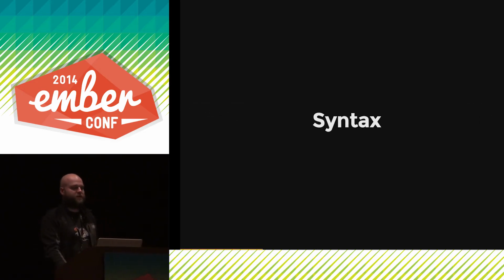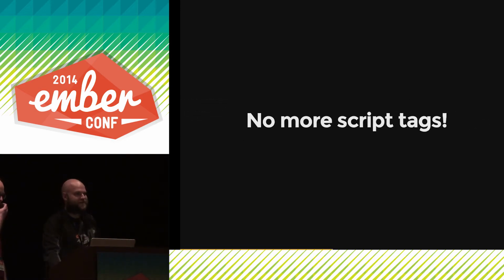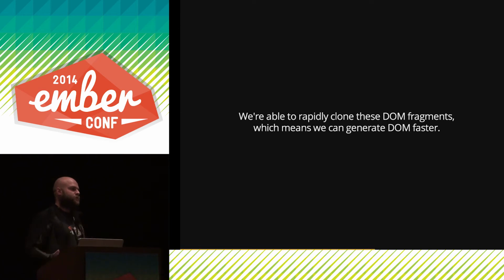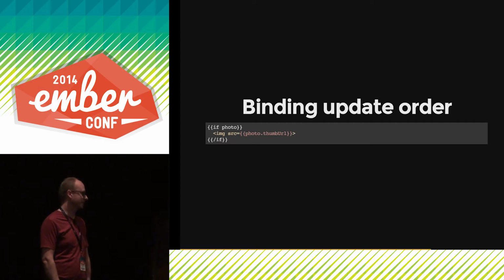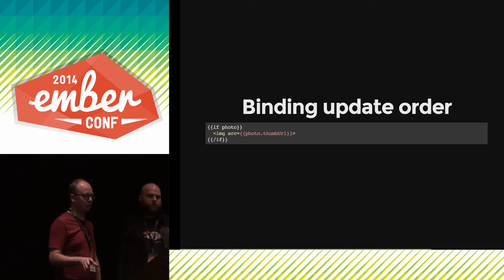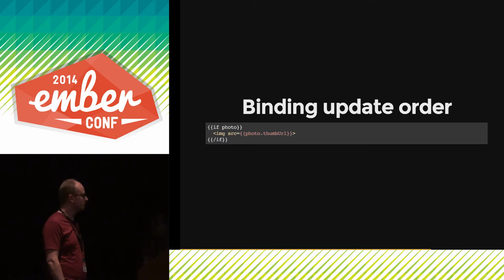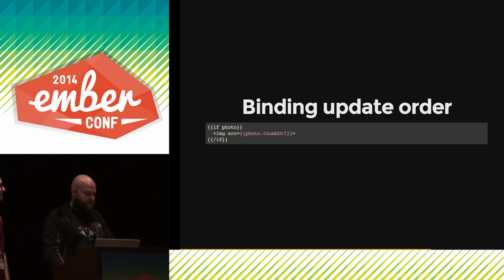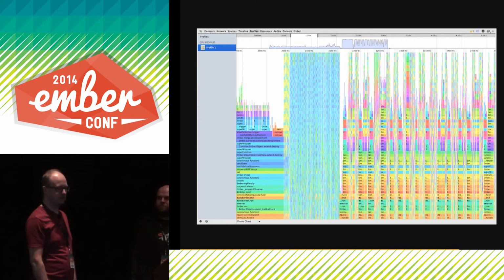EmberConf 2014 HTMLBars: The Next-Generation of Templating in Ember.js by Erik Bryn and Kris Selden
The Ember.js community is ablaze with excitement over HTMLBars. Not only will it give us great syntax in our templates, but it will also usher in next-generation rendering performance in an upcoming 1.x stable release. Erik and Kris will walk through the design decisions and usage examples of how HTMLBars will alter the landscape of HTML templating solutions.